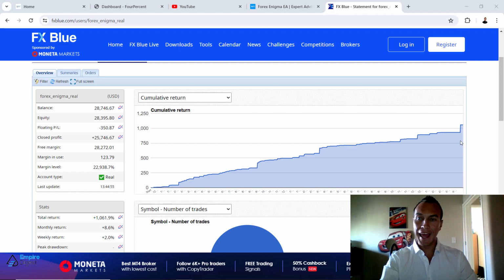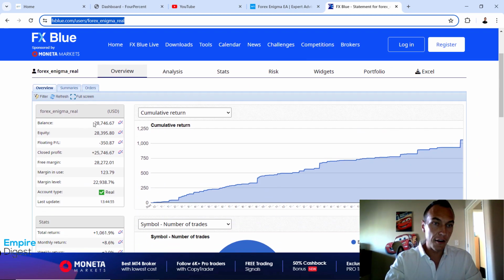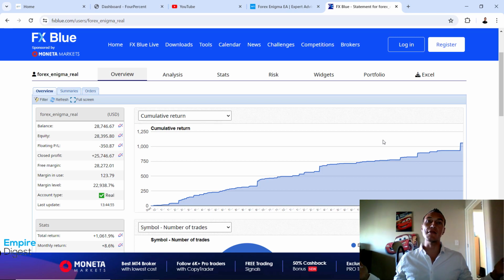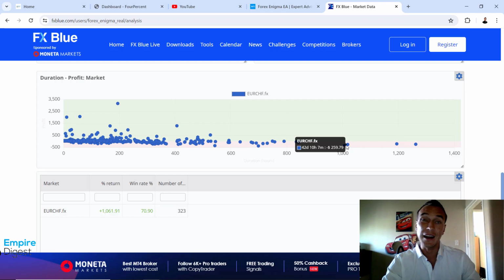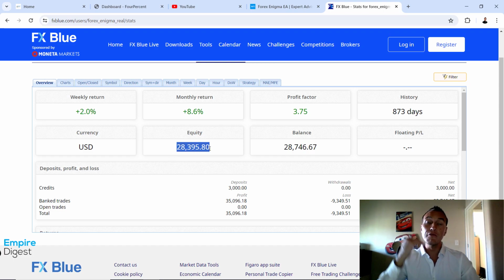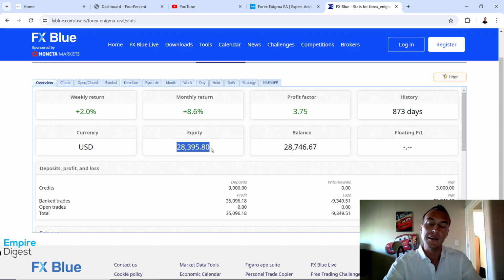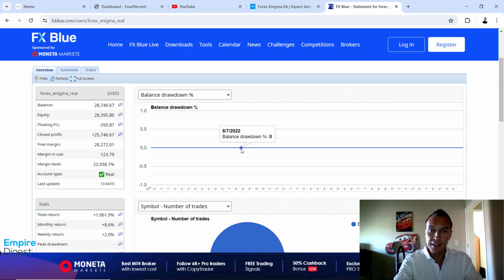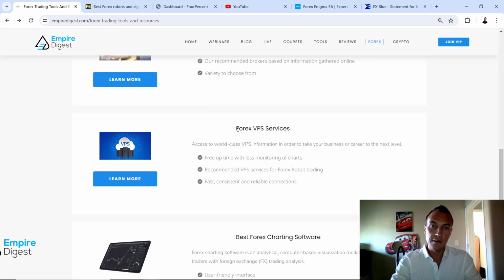Forex Enigma EA Review (Looking The Part :)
Should you not be interested in Forex Enigma EA, then I suggest you check out how average individuals are making $447 per day, on average.

Inside the Forex Enigma EA Review video I go into as much details and possible and share information with you that is very important and something to pay attention to.

I Would highly suggest you watch this video about 3 times to really understand what you are looking

If you want to see more review videos like this one where I review numerous other forex robots, forex trading systems, and/or make money online systems and programs, I highly suggest you check out my youtube channel and while there, be sure to subscribe and turn on all notifications

In the comments below, please answer the following questions:

1. What do you honestly think about the Forex Enigma EA? Your honest opinion.
2. What is your Financial goal/ monthly figure in life?
3. If I could show you a way that could really change your life and financial future, would you be interested?